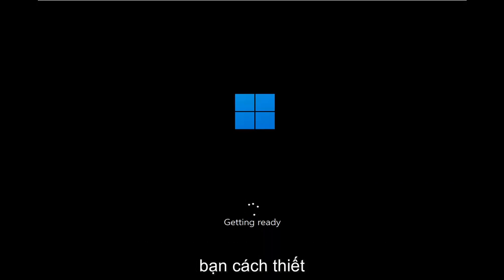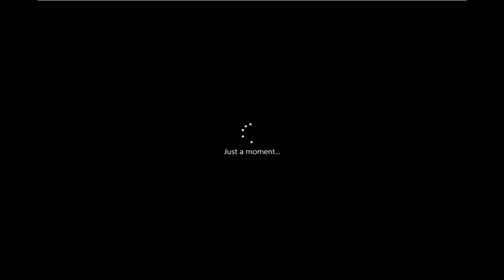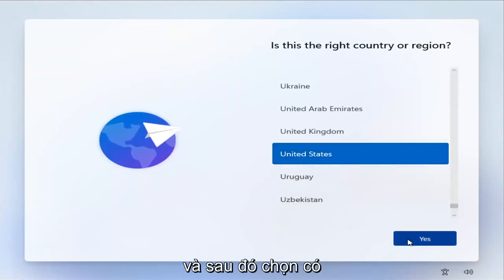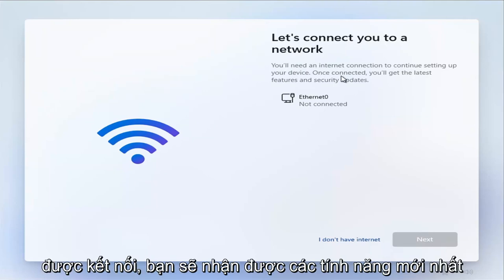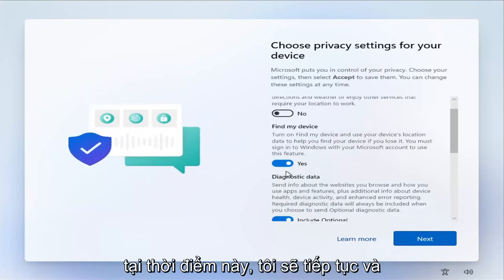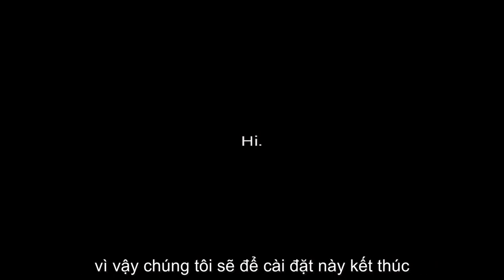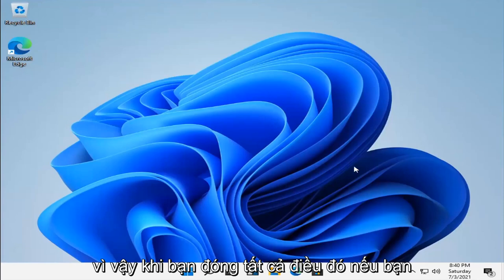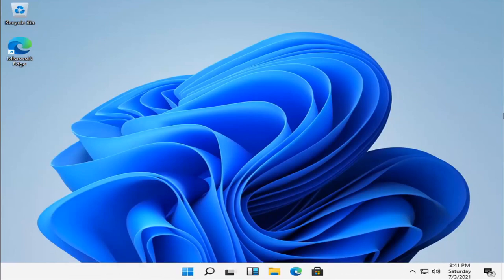Cách cài đặt Windows 11 mà không cần tài khoản Microsoft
Cách cài đặt Windows 11 mà không cần tài khoản Microsoft [Hướng dẫn]

Chúng ta đã biết rằng Windows 11 Home sẽ yêu cầu tài khoản Microsoft (MSA) khi bắt đầu quá trình cài đặt. Điều mà Microsoft chưa công khai là liệu có thể đăng nhập chỉ bằng một tài khoản cục bộ hay không. Đó là, nhưng chỉ với Windows 11 Pro.

Một nguồn tin thân cận với Microsoft hiện đã cho chúng tôi biết rằng cách duy nhất để tránh sử dụng MSA là sử dụng Windows 11 Pro. Theo nguồn tin của chúng tôi, người dùng mua hoặc sở hữu PC chạy Windows 11 Pro có thể chọn sử dụng tài khoản cục bộ hoặc MSA ngay từ đầu quá trình cài đặt.

Đây là cách bạn có thể cài đặt Windows 11 bằng Tài khoản cục bộ và bỏ qua yêu cầu Tài khoản Microsoft. Nó buộc cái thứ hai theo mặc định nếu bạn đã kết nối thiết bị của mình với Internet. Tuy nhiên, nếu đó không phải là kế hoạch của bạn, bạn có thể bỏ qua việc thực thi và thiết lập Windows 11 với loại tài khoản truyền thống.

Yêu cầu MSA của Windows 11 Home không phải là vĩnh viễn, chỉ là không thể tránh khỏi. Microsoft sẽ cho phép người dùng chuyển đổi sang tài khoản cục bộ sau khi quá trình cài đặt Windows 11 Home hoàn tất. Các phiên bản bán lẻ của Windows 11 Home sẽ cung cấp trải nghiệm tương tự.

Các vấn đề được giải quyết trong hướng dẫn này:
cài đặt windows mà không cần tài khoản Microsoft
cài đặt windows 11 mà không cần tài khoản Microsoft
thiết lập cửa sổ mà không cần tài khoản Microsoft
cách cài đặt windows mà không cần tài khoản Microsoft
khởi động cửa sổ mà không cần tài khoản Microsoft
sử dụng windows mà không cần tài khoản Microsoft

Trong khi Microsoft vẫn đang phân loại thông điệp bị lỗi theo các yêu cầu hệ thống của Windows 11, một tùy chọn để tránh một trong các yêu cầu mới của nó có thể đã xuất hiện.

Có một sự thay đổi sắp tới trong Windows 11 mà nhiều người dùng sẽ không thích. Phiên bản 'Trang chủ' của phần mềm, được thiết kế cho mục đích sử dụng cá nhân hoặc gia đình, sẽ yêu cầu tài khoản Microsoft (hoặc MSA) trong quá trình thiết lập.

Thật không may, đây không phải là một trong những yêu cầu phần cứng, nhưng PCWorld báo cáo rằng một nguồn tin thân cận với công ty đã thông báo với họ rằng Windows 11 Pro sẽ cho phép người dùng tránh yêu cầu tài khoản Microsoft (MSA) mới để cài đặt Windows 11.